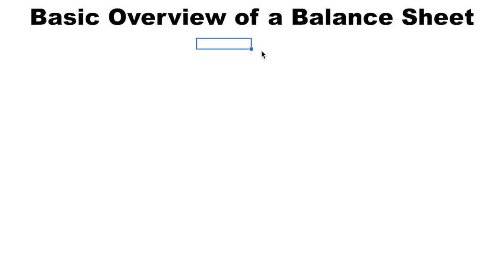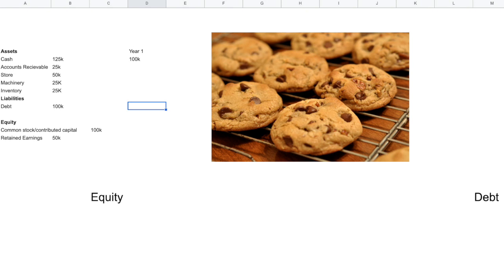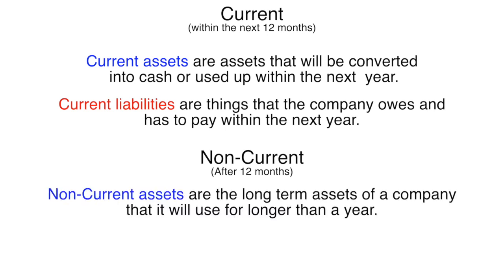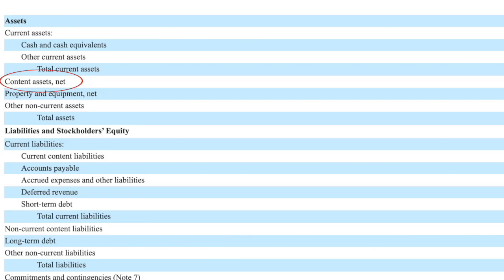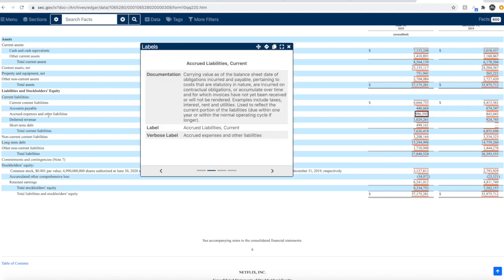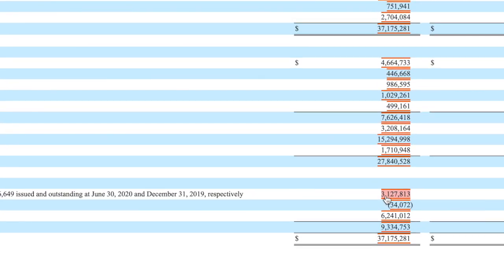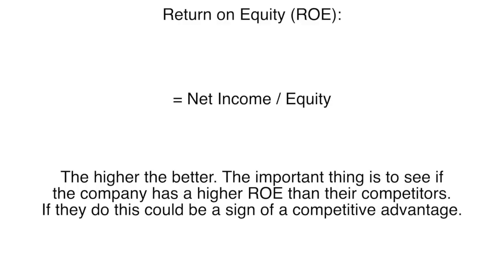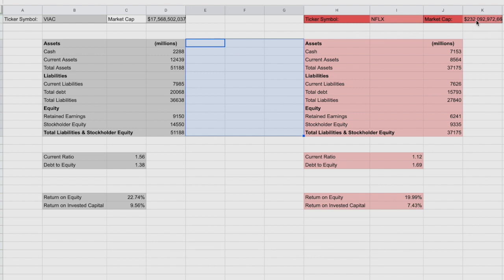How to Read a Balance sheet | Financial Statements Explained (2/3)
In this video I will explain to you how to understand and read balance sheets. Your life will be changed forever after watching this video. :)

I will show you how to find the balance sheets of companies and how to analyze a balance sheet. I will also explain to you what all items in the balance sheet mean. And lastly, I will show you what things to look for when analyzing a company for a potential investment.

The balance sheet is the most important financial statement, as it gives you the most information about a company, so this video is super important if you want to analyze and invest in individual companies.

I will also show you how to calculate various ratios such as:
-Return on Equity, Return on Invested Capital, Current Ratio, Debt to Equity

I also link the balance sheet and the income statement together by showing you how retained earnings affects the balance sheet.

Here is the spreadsheet/excel file mentioned in the video (just make a copy):

Here are some formulas from the video:
Current Ratio = Current Assets / Current Liabilities
Debt to Equity = Debt/Equity
Return on Equity= Net Income / Equity
Return on Invested Capital = Net Income / (Equity + Debt)

I hope you now have a good grasp of balance sheets. Let me know if you want to see the other videos on financial statements in the comments section. I know it can be a bit confusing at first. I was certainly confused the first time I saw all of this, but eventually it will make sense if you keep practicing.

-Rich Dad Poor Dad
-The Intelligent Investor
-Common stocks and uncommon profits
-Cashflow Quadrant
-The education of a value investor
-Zero to One